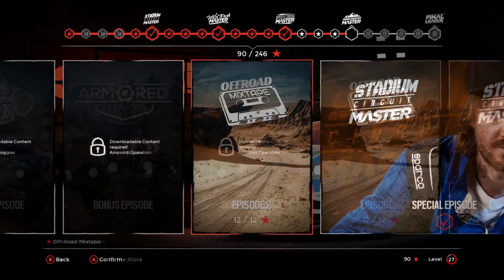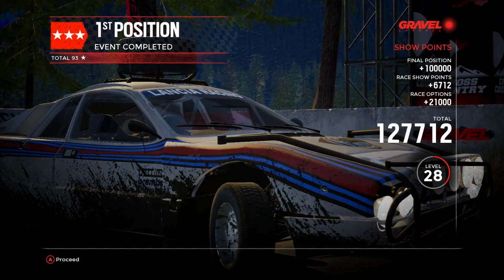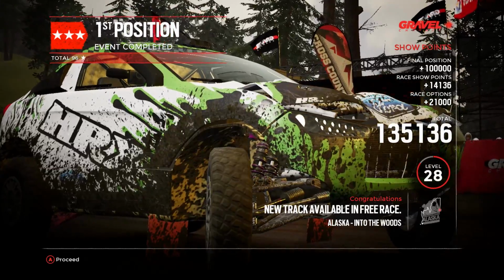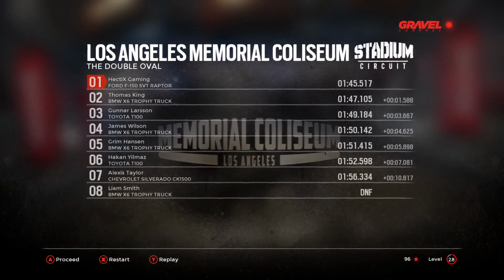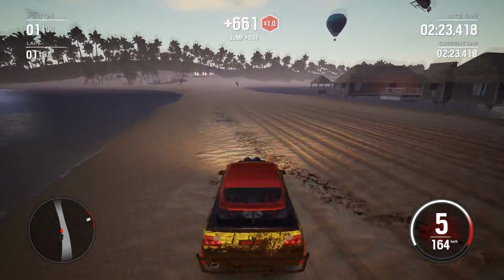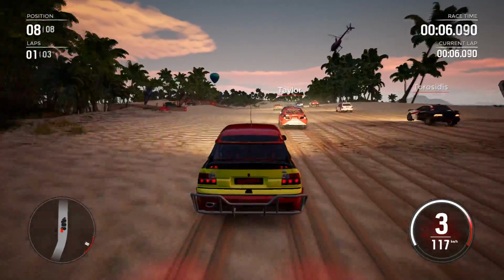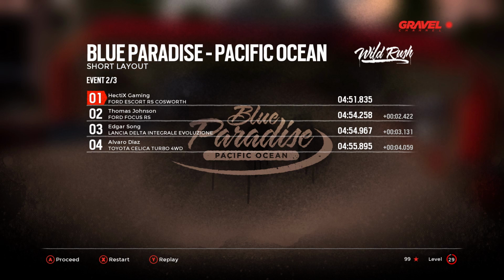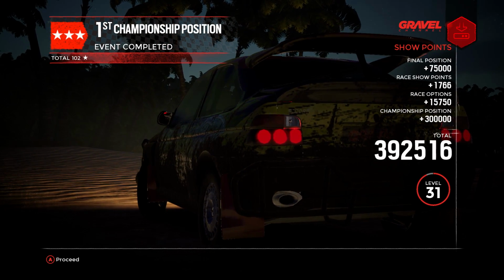Gravel Playthrough - Part 12